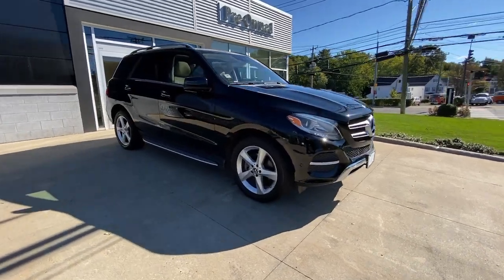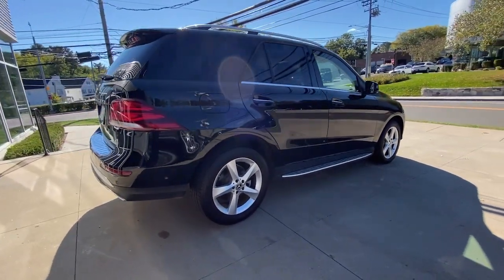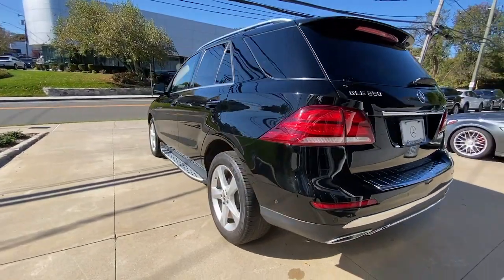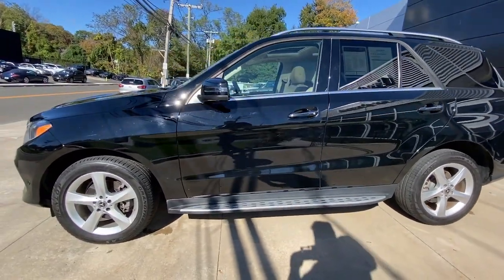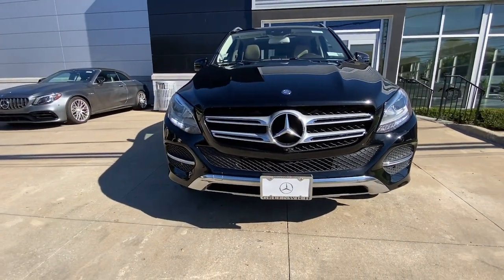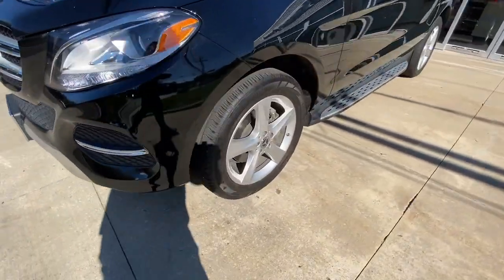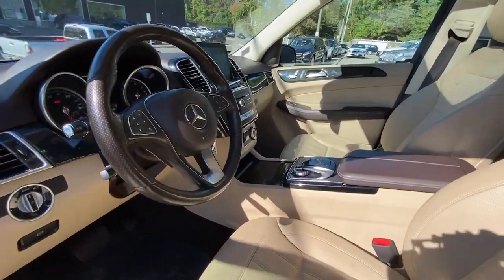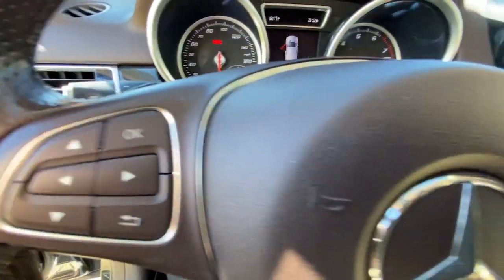2017 Mercedes-Benz GLE Greenwich, Stamford, Darien, Port Chester, White Plains A924626A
Black Used 2017 Mercedes-Benz GLE available in Greenwich, CT at Mercedes Benz of Greenwich. Servicing the Stamford, Darien, Port Chester, White Plains area.
2017 Mercedes-Benz GLE GLE 350 - Stock#: A924626A - VIN#: 4JGDA5HBXHA924626

INCLUDES WARRANTY, 115V AC Power Outlet, Android Auto, Apple CarPlay, Blind Spot Assist, KEYLESS GO, Navigation Updates For 3 Years, Panorama Sunroof, Parking Assist Package, Parking Package, Parking Pilot, Premium 1 Package, Radio: COMAND Navigation, Region Coding, Single DVD Player, SiriusXM Satellite Radio, Smartphone Integration, Surround View System.brPriced below KBB Fair Purchase Price! CARFAX One-Owner. Odometer is 2315 miles below market average!brMERCEDES BENZ OF GREENWICH...WHERE THE RELATIONSHIP IS EVERYTHING.